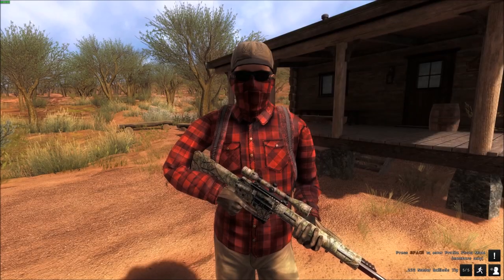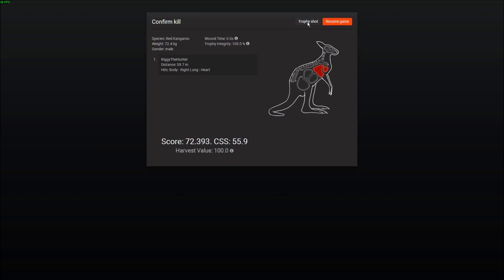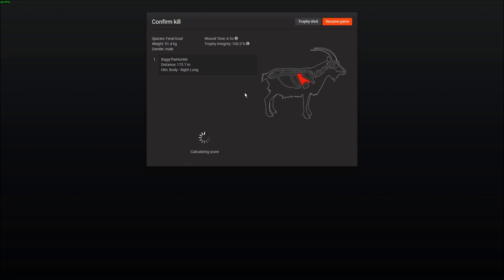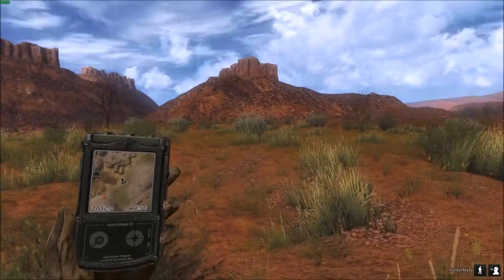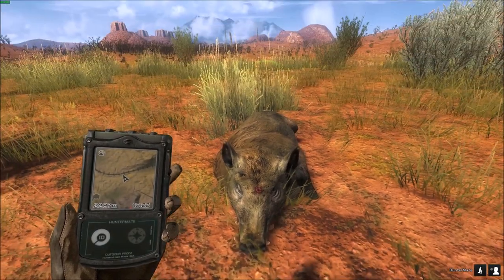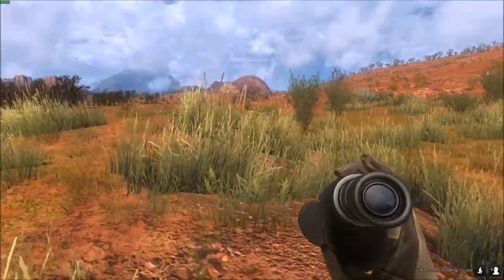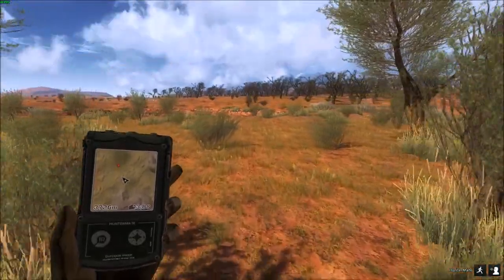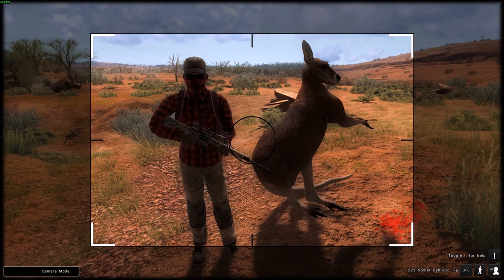Just The Right Moment - The Hunter Gameplay 2017 - Bushrangers Run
Hello Hunters!

Today we go into Bushrangers run to take on Skippy and his pals. Ive not hunted here properly for a while but it feels like i picked up right where i left off.

Happy Hunting

Biggy :)